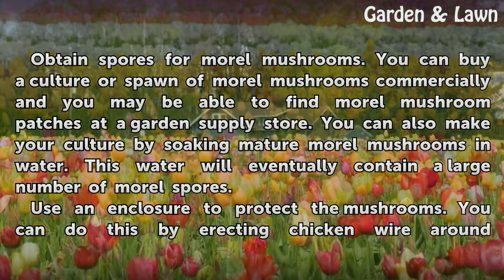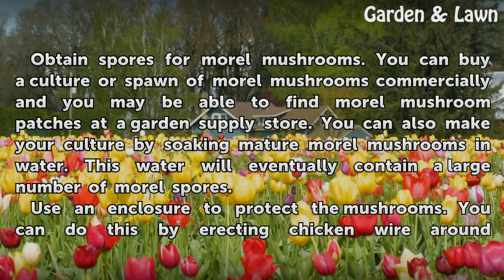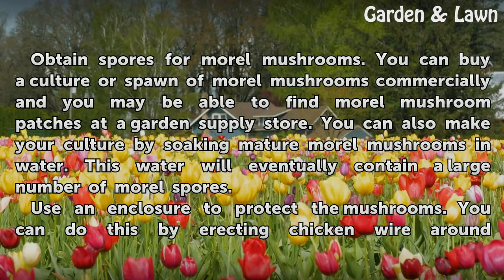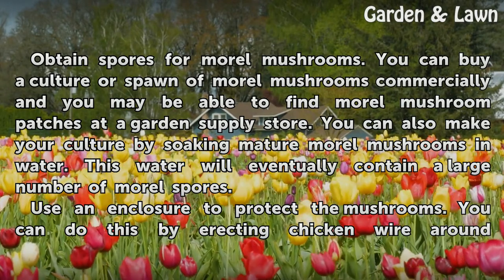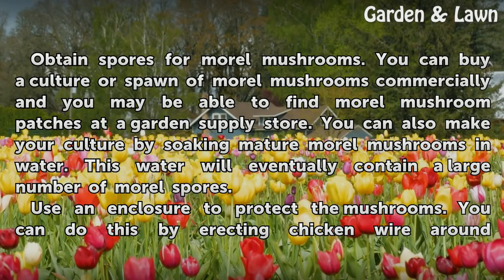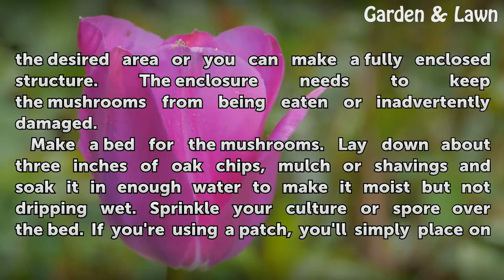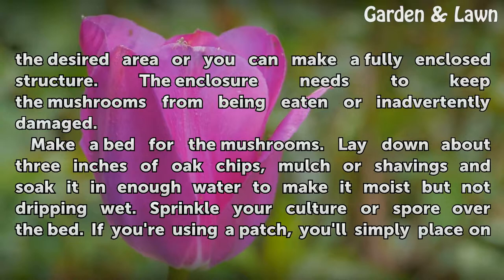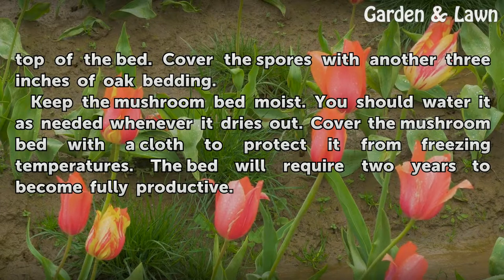How to Plant Morel Mushrooms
How to Plant Morel Mushrooms. Morel mushrooms include members of Morchella, a genus of edible mushrooms. They have a distinctive honeycomb-like appearance and are highly prized for cooking, especially in French cuisine. Morels are one of the easiest edible mushrooms to grow and require relatively little maintenance. Morels need some type of plant...

Table of contents How to Plant Morel Mushrooms
Things You'll Need 00:43